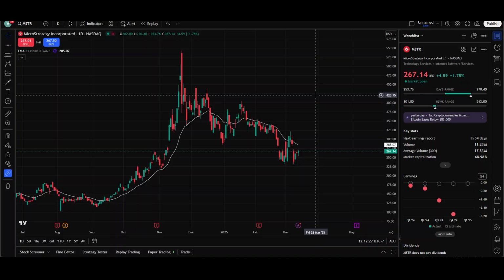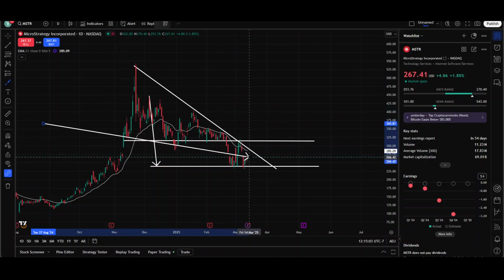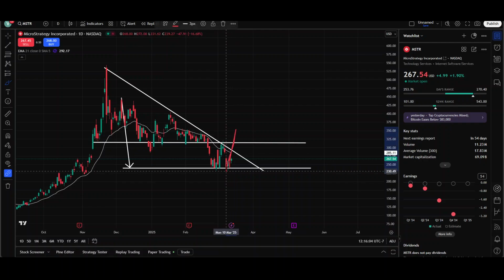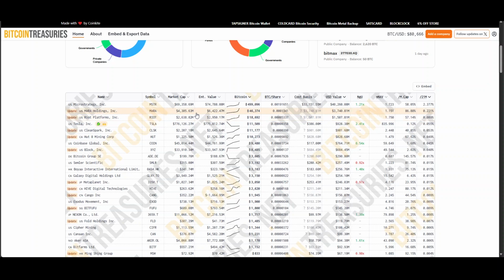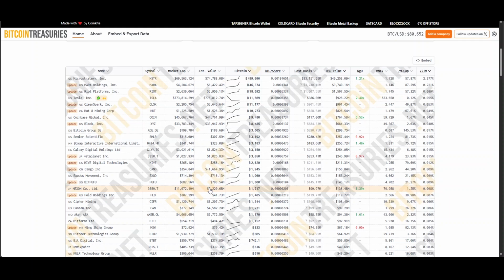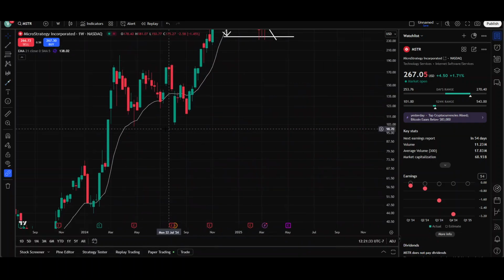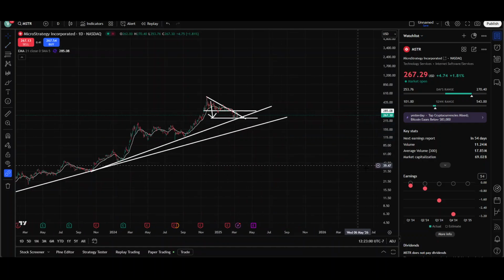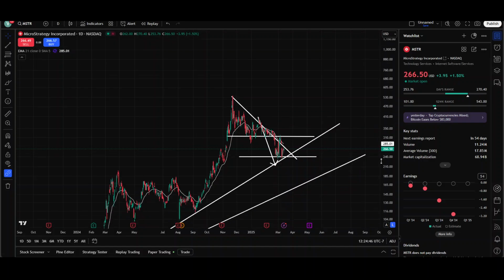Strategy (MicroStrategy) Stock: Price Predictions Using Technical Analysis.